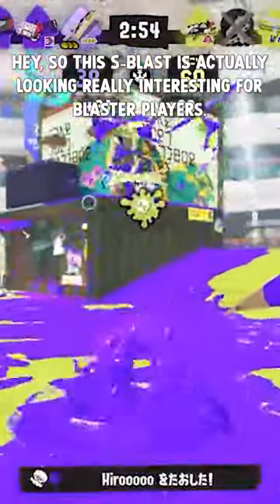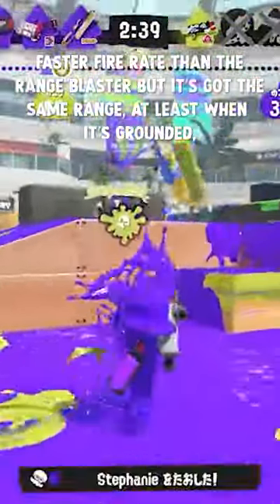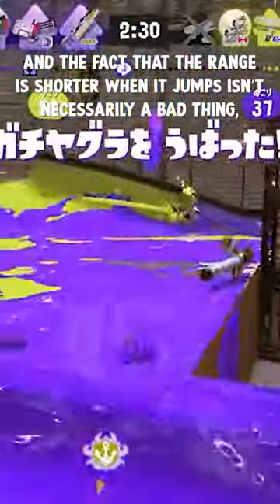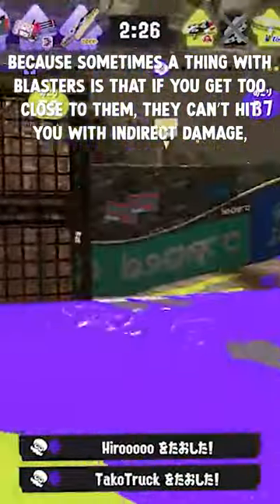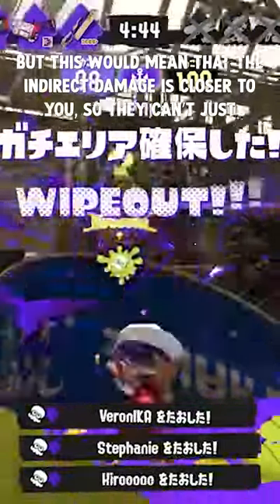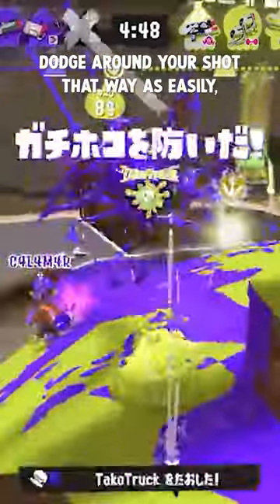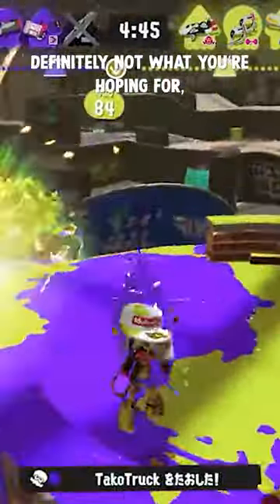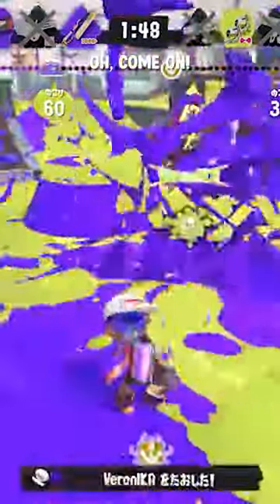Competitive Blaster Players, I offer my condolences